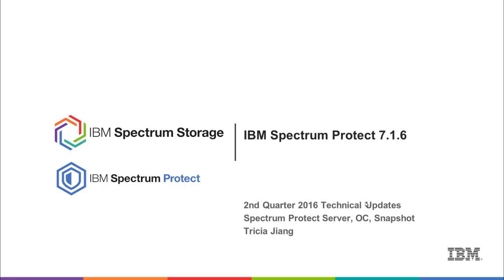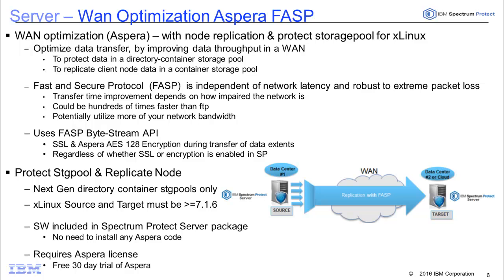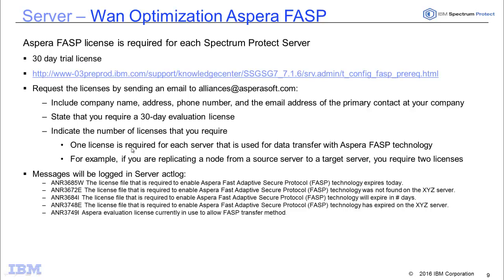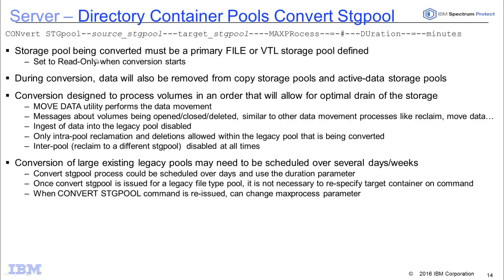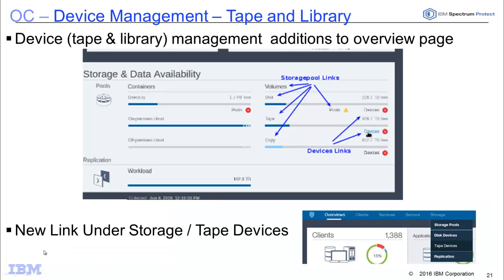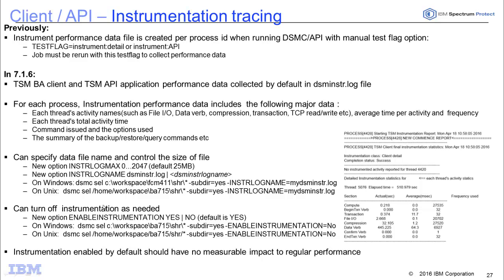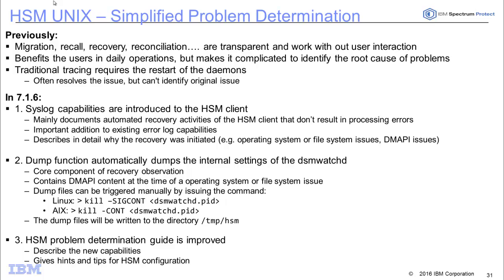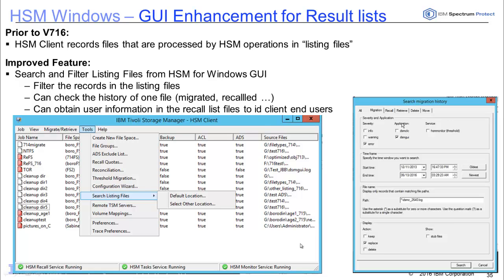IBM Spectrum Protect 7.1.6 Technical Overview - Presentation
This technical presentation explores the new server, operations center, client and HSM functions in Spectrum Protect (TSM) 7.1.6.   These new features include Aspera FASP for replicate node and protect stgpool; The ability to convert FILE or VTL stgpools to a directory-container; The ability to manage library and drives from the OC;  LZ4 client compression, and much more.

is the video that covers the new features in Spectrum Protect for virtual environments and snapshots.